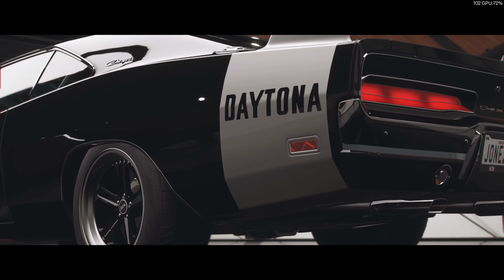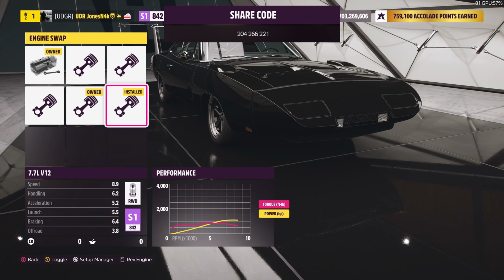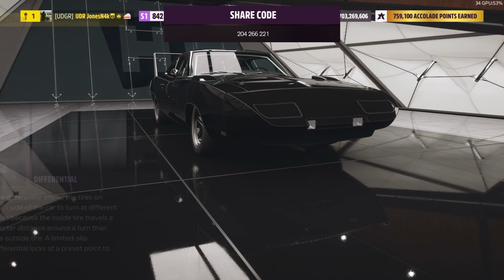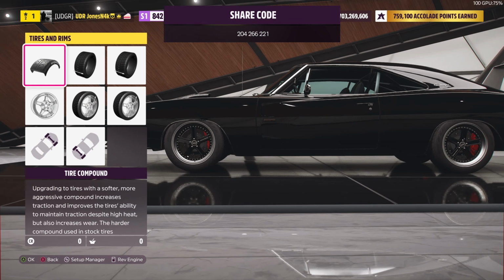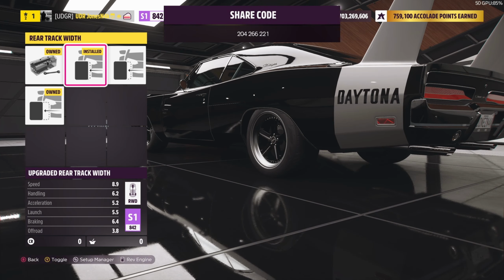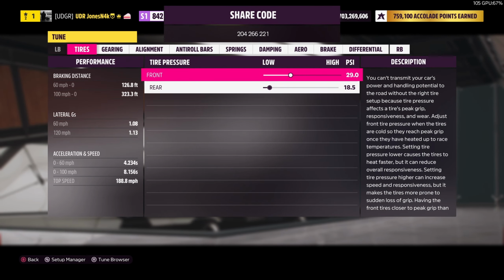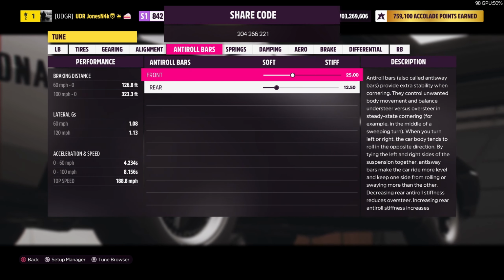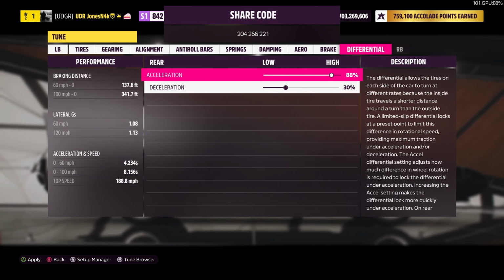Forza Horizon 5: 1100+hp V12 Dodge Charger Daytona Drift Build/Tune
1100+hp V12 Dodge Charger Daytona shreds!

PC Specs
-i7 8700
-64GB Viper Memory 3200mhz
-RTX 2070 Super